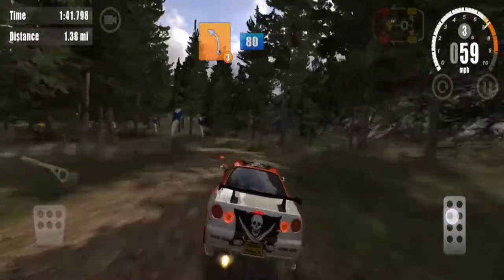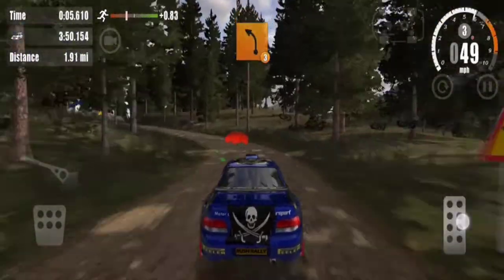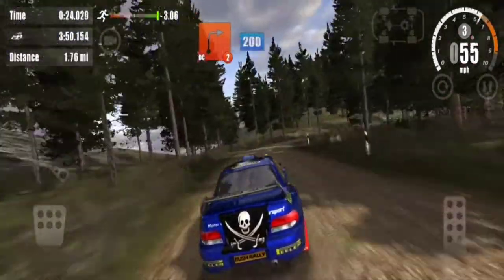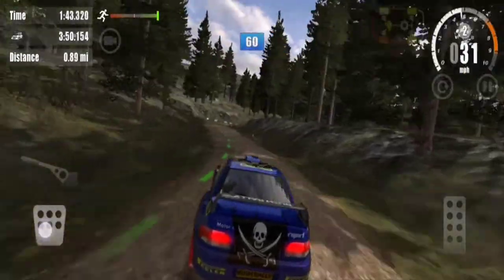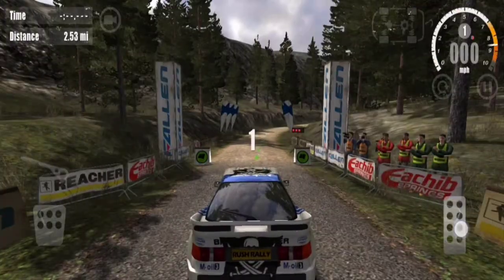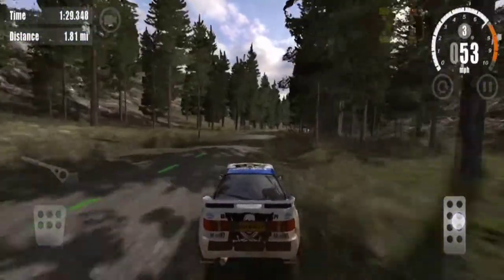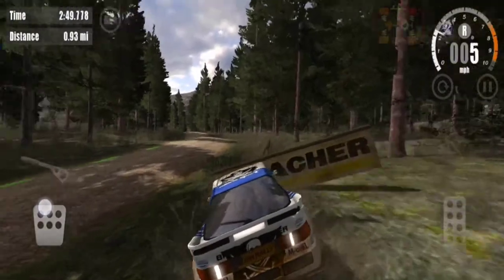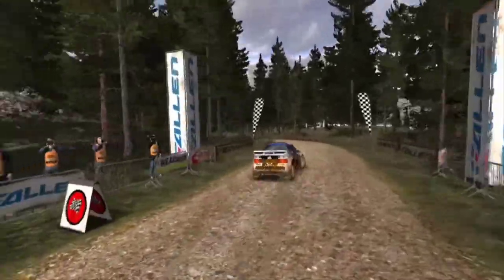Rush Rally 3 Android Gameplay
Video Game :
Rush Rally 3 is the most realistic rally simulation on your mobile!

CONSOLE QUALITY RALLYING
60fps racing at night or day in the rain or snow! Over 72 new and unique stages each with different surface types including snow, gravel, tarmac and dirt! Race with one of the best car dynamics models to date, including real time vehicle deformation and damage, built from over 15 years experience.

WORLD RALLY RACING!
Take on the new Career mode, race A-B stages over a Single Rally or grind metal to metal with other cars in Rally Cross.

LIVE EVENTS
Compete in weekly events against other players all over the world on a unique selection of tracks!

BUILD YOUR GARAGE
Upgrade, tune and customise a garage full of cars. Use the new livery editor to completely change the look of your vehicles. Buy new wheels and upgrades to make each car truly unique.

COMPETE WITH FRIENDS, MULTIPLAYER AND OFFLINE!
Social Leaderboards and Ghost Racing allow you to race any player at anytime. See how you compare with the worlds best.

OPTIMISED CONTROLS!
A fully customisable control system designed specifically for touch and tilt devices means racing becomes more fun and consistent. Place the controls where you want them! Also includes full support for all MFi controllers